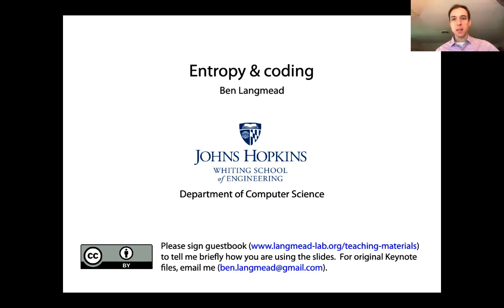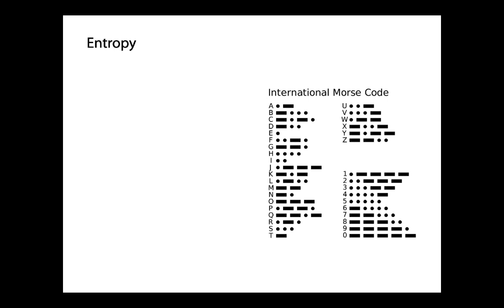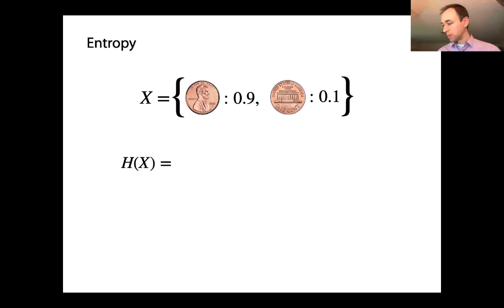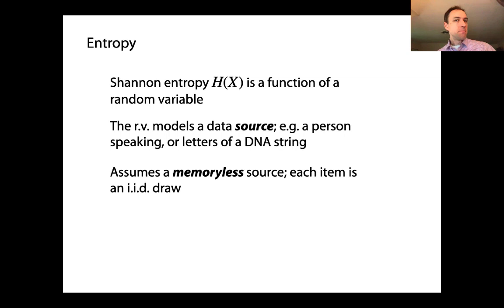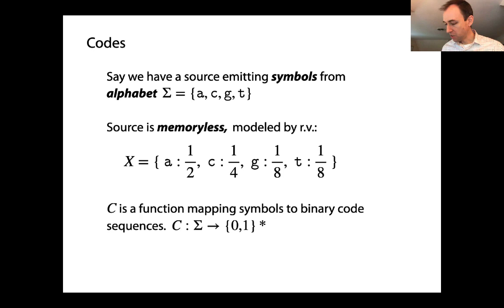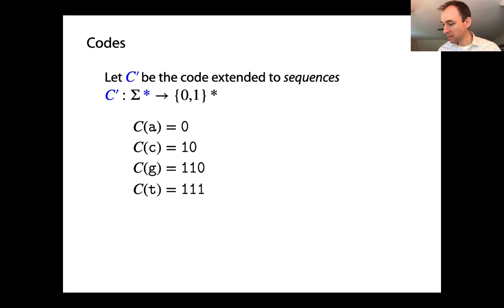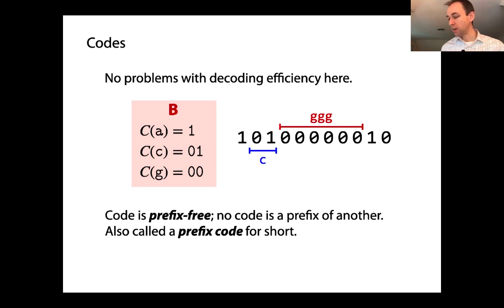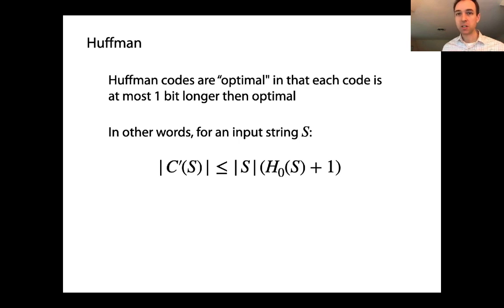Entropy & coding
Discussion of worst-case entropy, Shannon entropy, zero order empirical entropy, unambiguous codes, prefix codes and Huffman coding.